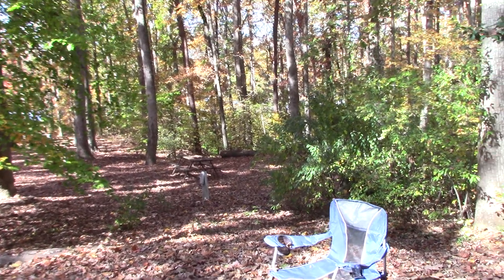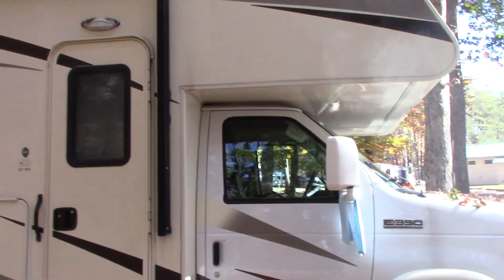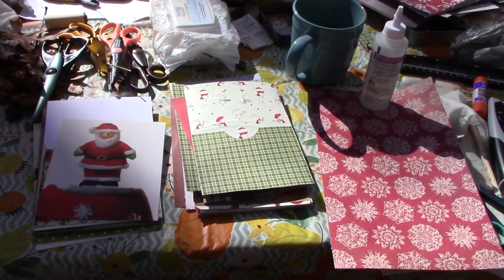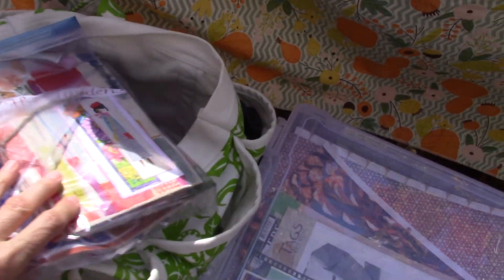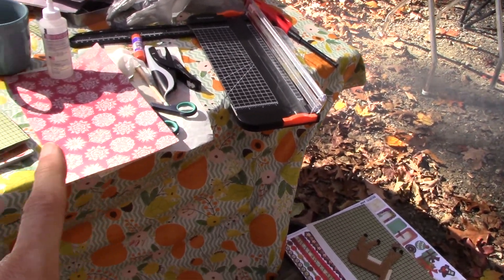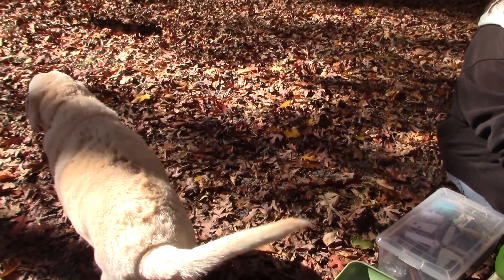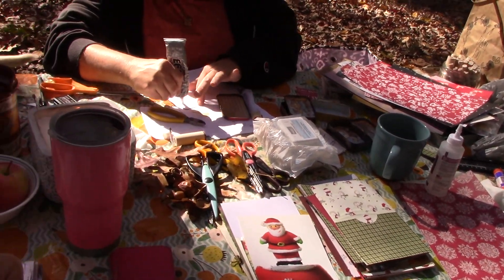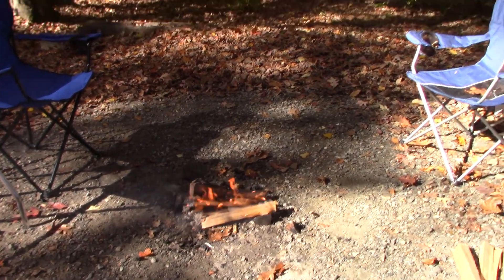mobilecrafts Ultimate Crafting Place!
I'm all about the outdoors and my girlfriend and I enjoyed a couple days glamping in her RV at Lake Anna. I made the entire base for my own personal December Daily as well as add some pockets and tuck spots. I only brought one craft bag and one 12 x 12 paper tote box. Enjoy!

Trust in Him at all times, O people; pour out your hearts to Him, for God is our refuge.                                                                    Psalm 62:8